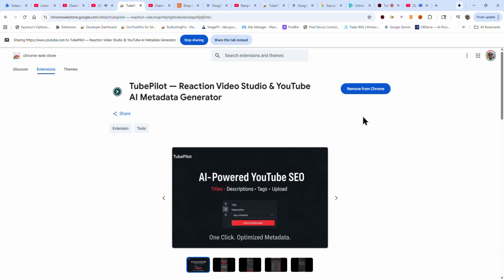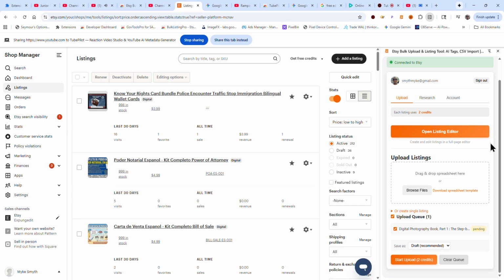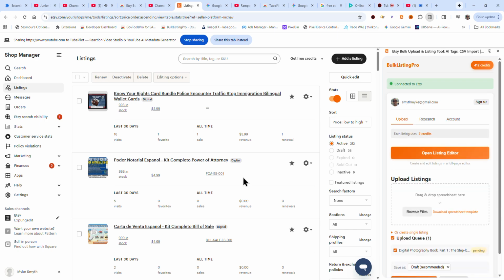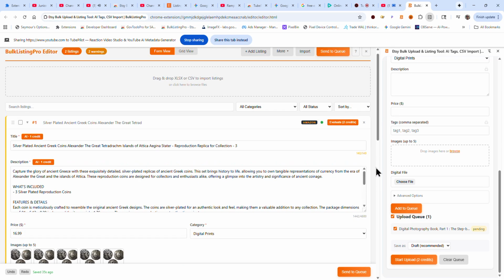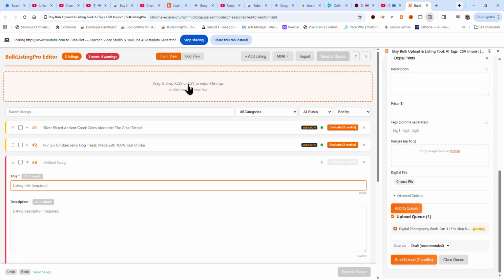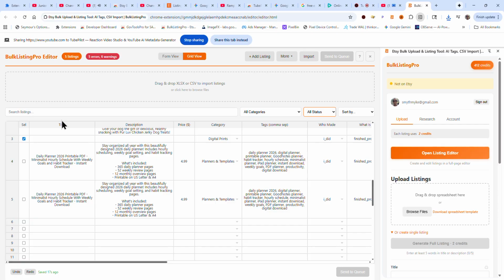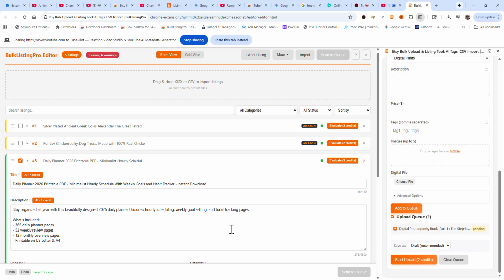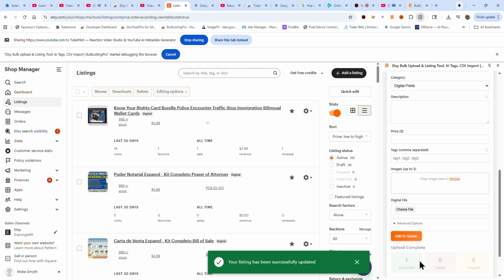Etsy Bulk Upload Tutorial: Quickly List Products To Etsy!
Want to speed up your Etsy shop management? Learn how to quickly upload listings in bulk and save time! This tutorial covers the fastest way to find, edit, and upload your Etsy product listings.

Looking for even more ways to streamline your Etsy workflow? Tools like Bulk Listing Pro can automate product listings using forms and CSV documents. Check it out